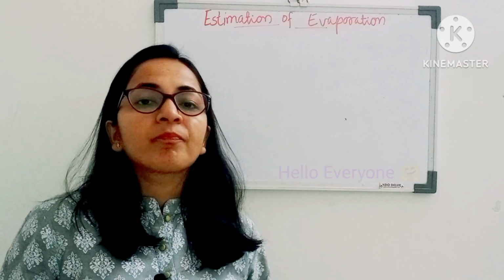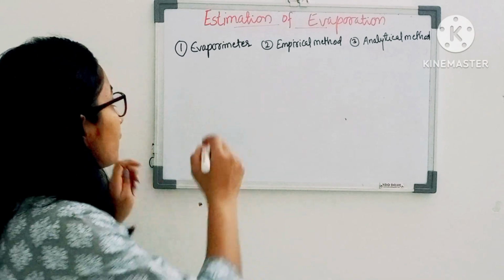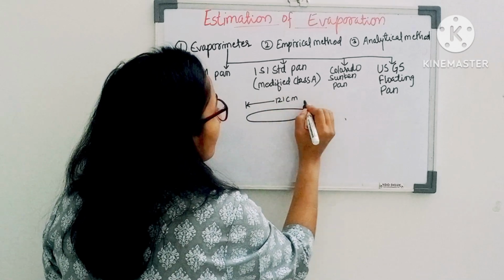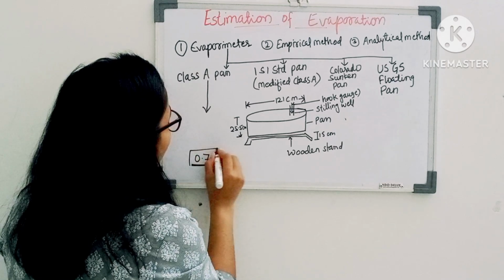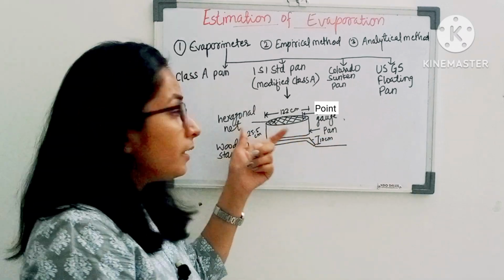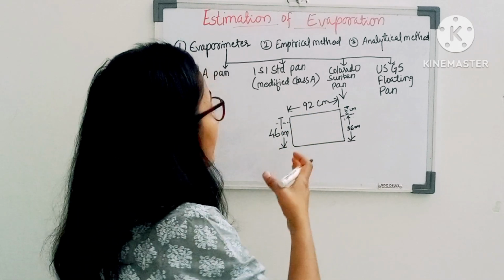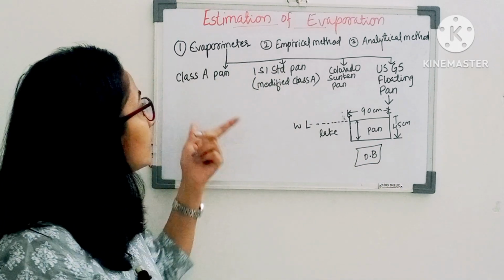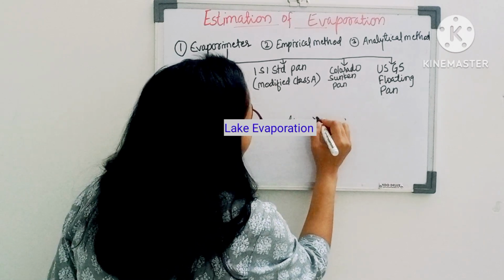Estimation of Evaporation using Evaporimeter I L15 I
This detailed lecture delves into various methods for measuring evaporation. Whether you're studying for a B.Tech, M.Tech, or Ph.D. in Agricultural or Civil Engineering, this lecture provides essential insights that are crucial for both your academic and professional development. Additionally, the knowledge shared in this lecture is highly valuable for competitive exams like NET, GATE, AE, JE, and SSC.